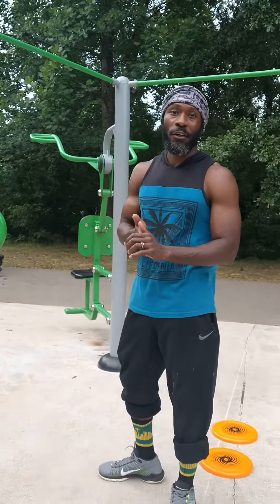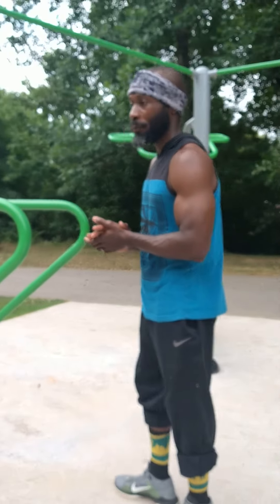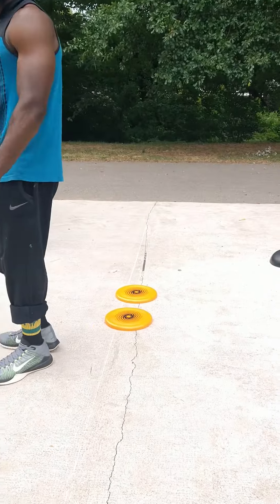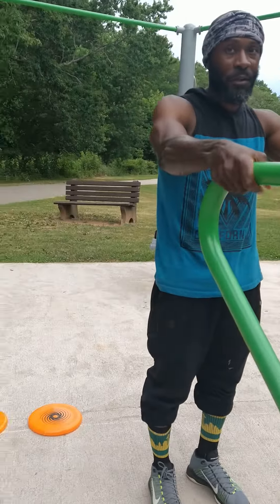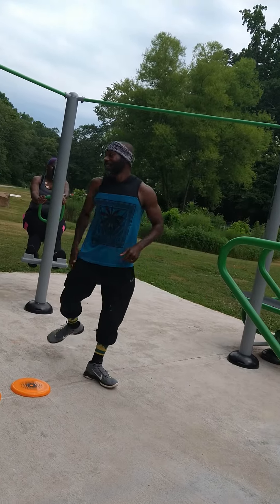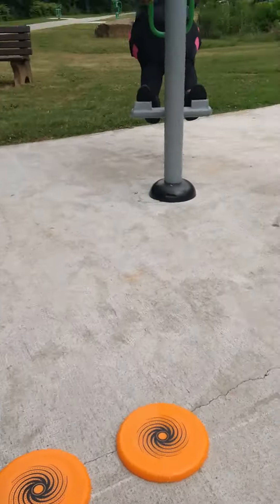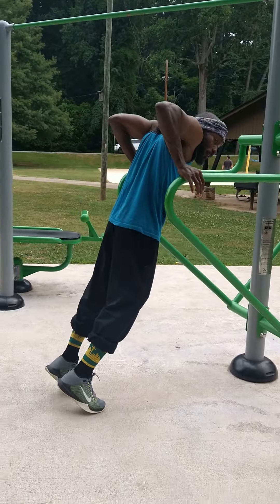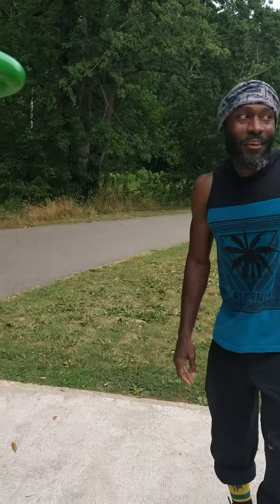1st Planche Push Since 2016(Blooper Reel😁)